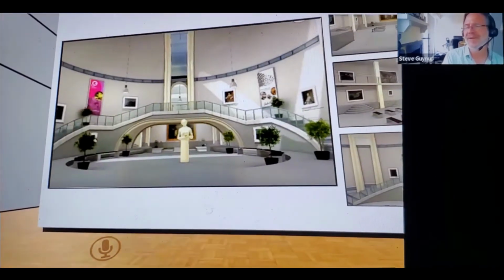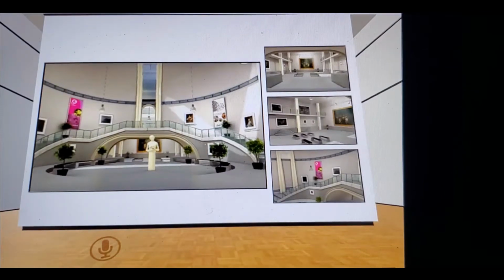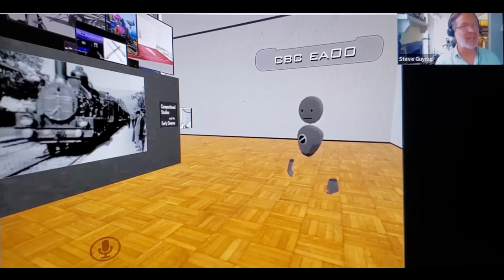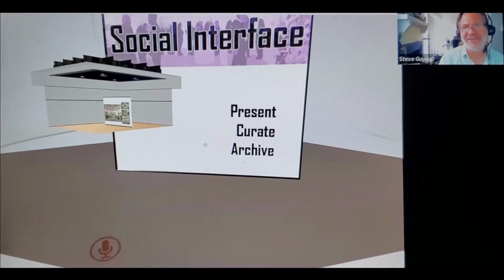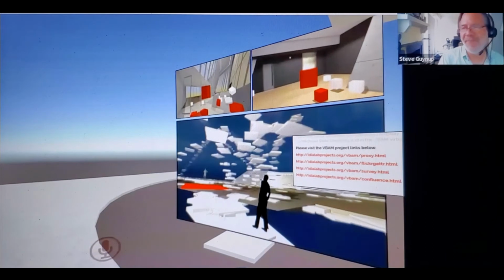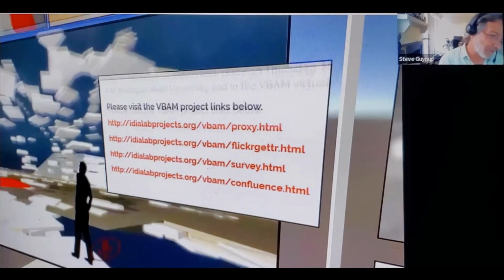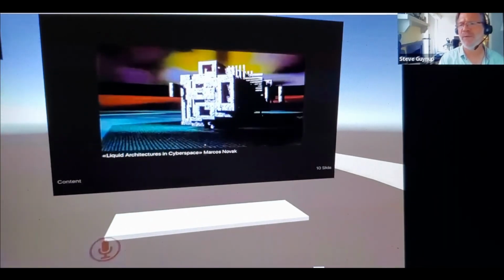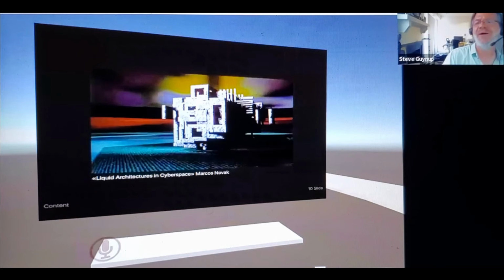How VR Art is Creating a New Design Language - A Talk on VR in VR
For long term or academic use, please purchase the official version from the Serious Play Association

       NOTE: this talk is in first person with Moscow Idaho's Brian Clevely as a live  guest and a "studio audience" in Zoom. This same presentation exists as a third person video with small group of students as live, in world audience.  If you are interested presentation and teaching methods in VR, please take a look at the VR Gallery talk as well.